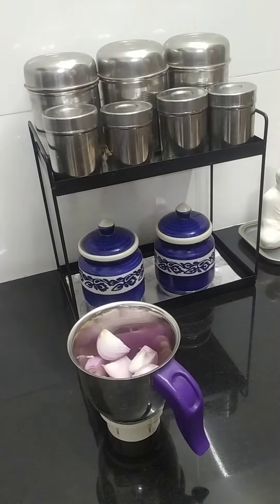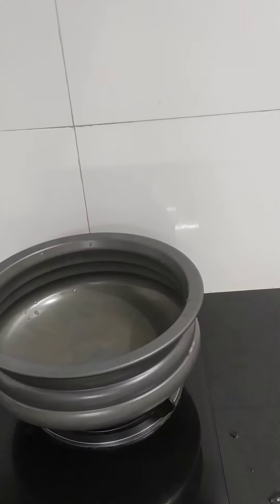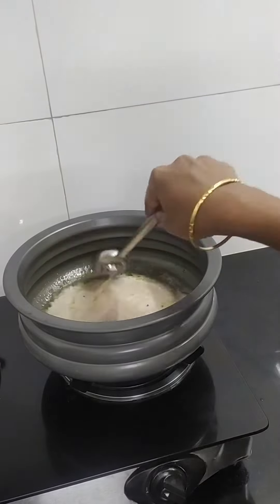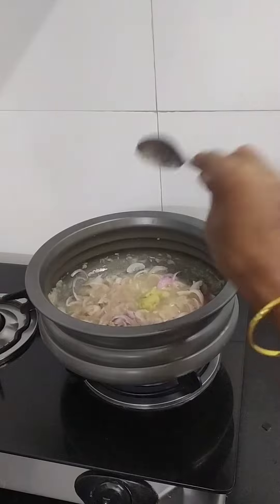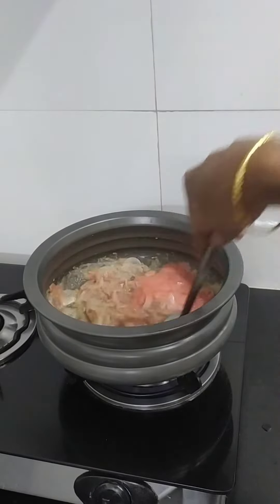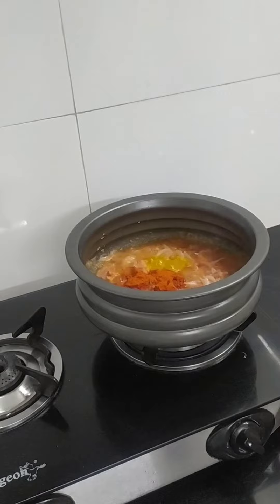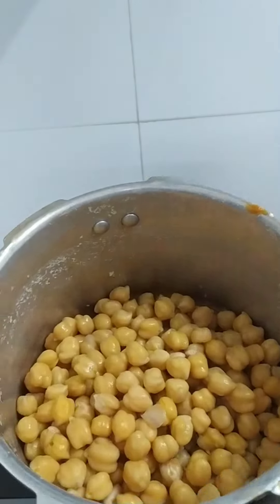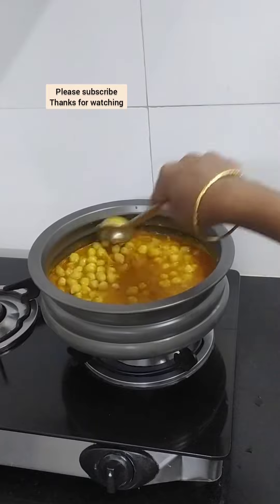சிம்பிளான சென்னா மசாலா டேஸ்ட் சூப்பரா இருக்கும்/Chenna masala in tamil/Chenna masala recipe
@pappy kitchen chenna masala cennamasala tamil tamil cenna recipe